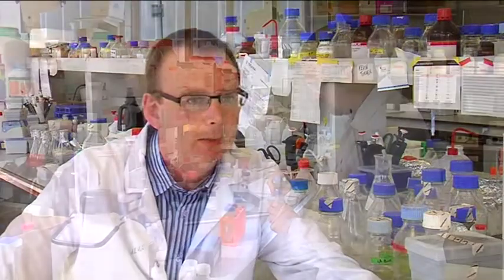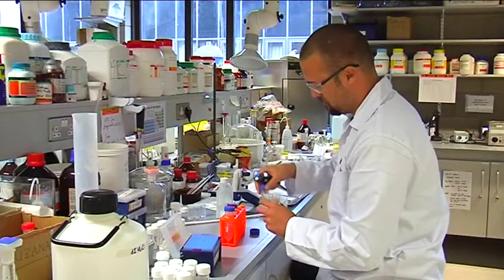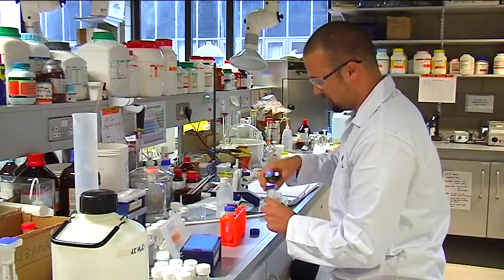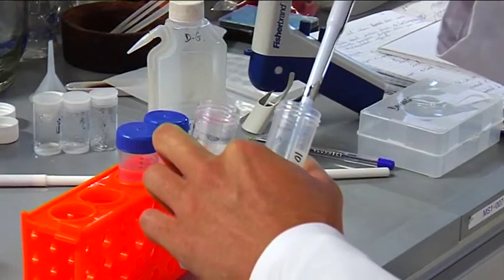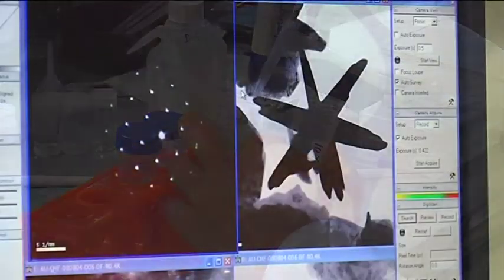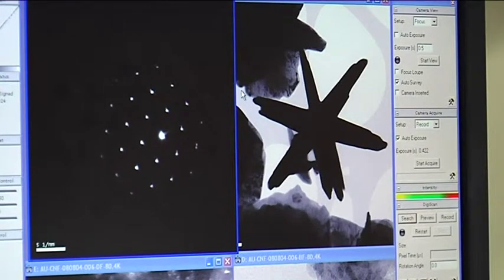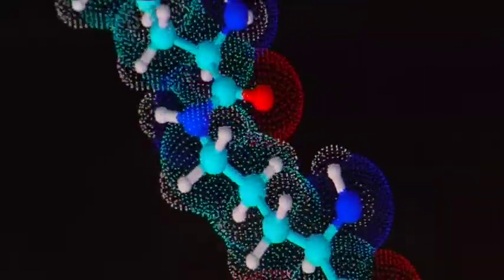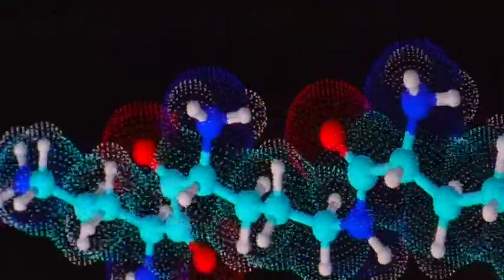Course Leader Bachelor of Science in Industrial Biochemistry at the University of Limerick LM064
The B.Sc. in Industrial Biochemistry is a degree programme in biotechnology. It focuses upon the study of living cells (or components of living cells) and the medical/industrial applications of such substances. It is designed to prepare graduates for careers in the biotechnology and allied industries, and has a very strong employment record.

Examples of traditional biotechnological processes include the use of microorganisms to produce alcohol or antibiotics. Examples of more modern biotechnological processes include the use of genetic engineering to produce protein based drugs (e.g. interferons), engineered plants, which are drought or pesticide resistant or transgenic animals displaying some novel characteristic, such as faster growth.